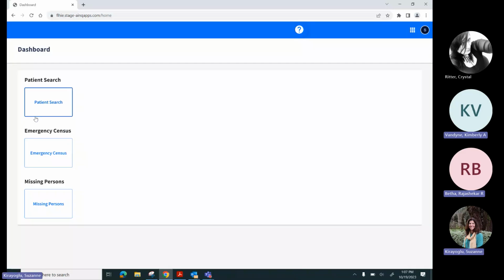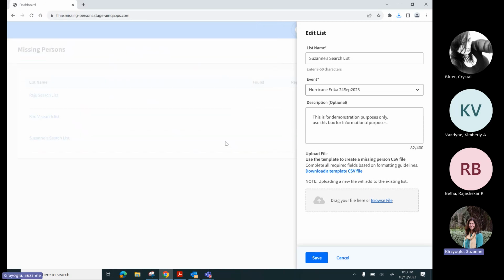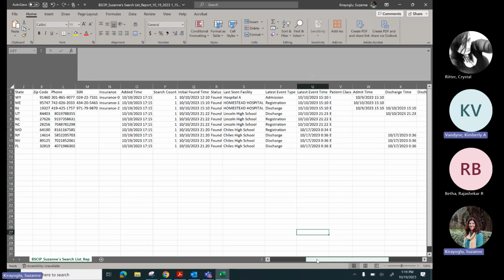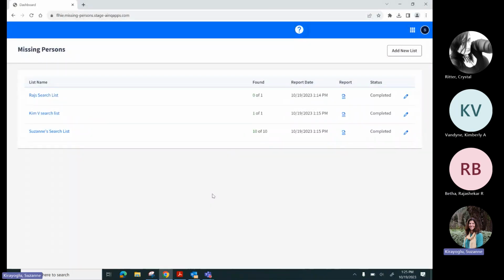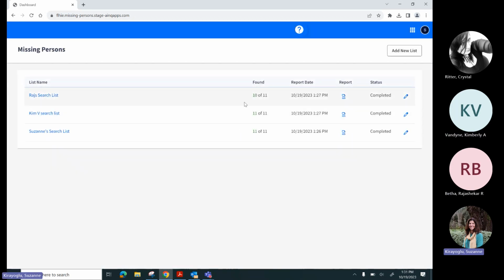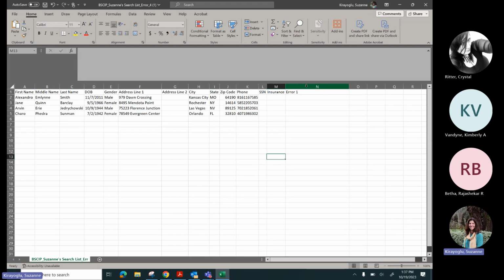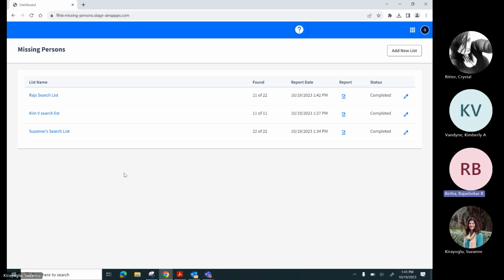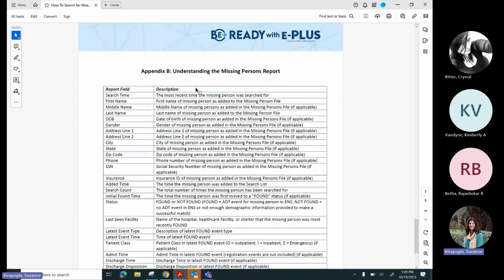Missing Persons Training BSCIP Recording